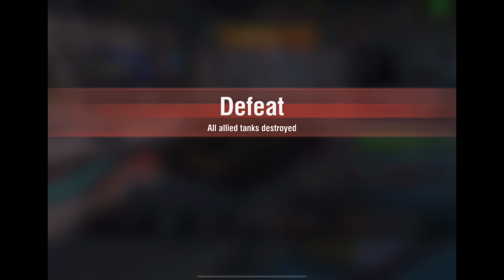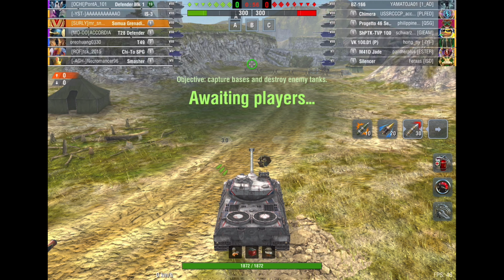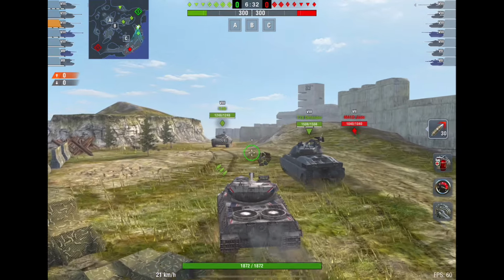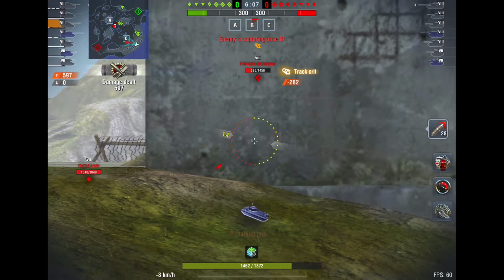EASIEST Tanks To Play IMO